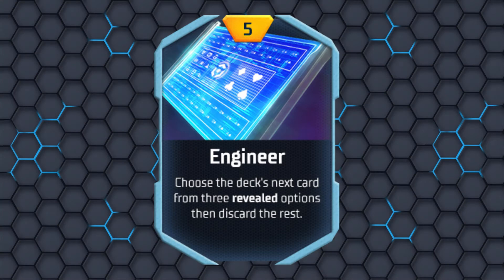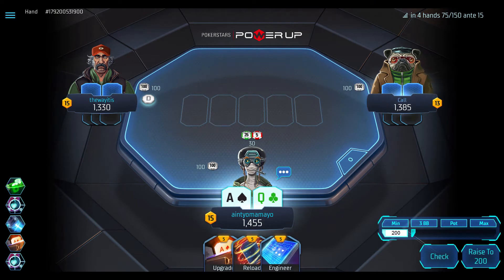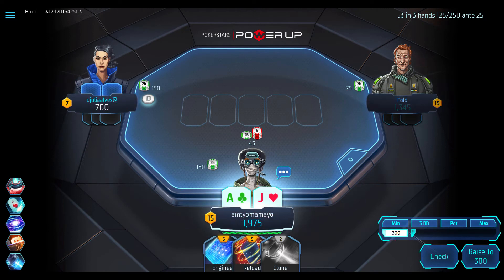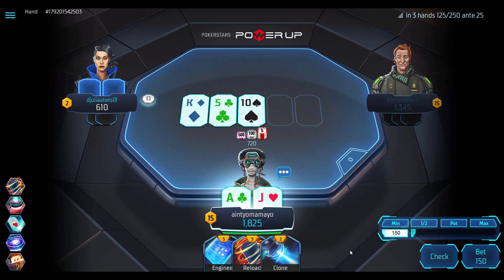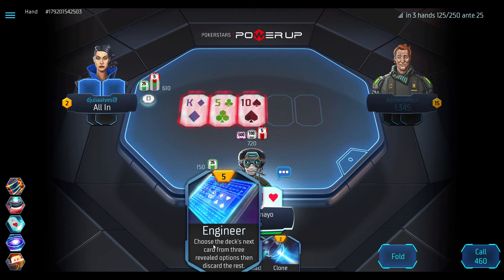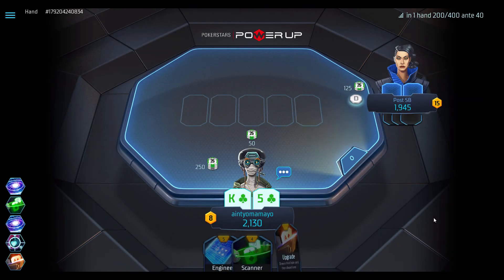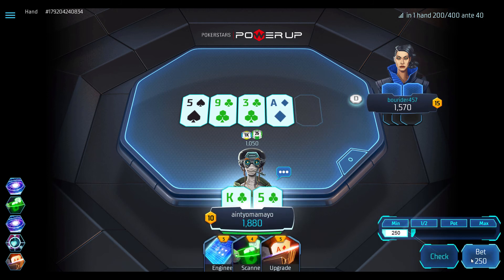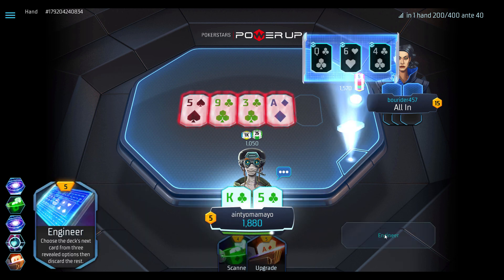PokerStars Power Up powers strategy EXPLAINED: ENGINEER!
In this PokerStars Power Up powers dedicated video our strategy expert James Mackenzie "jlhmac" explains the scenarios in which Engineer is used best, when it shouldn't be used and shows some examples.

1:08 Example 1
2:03 Example 2
3:07 Example 3